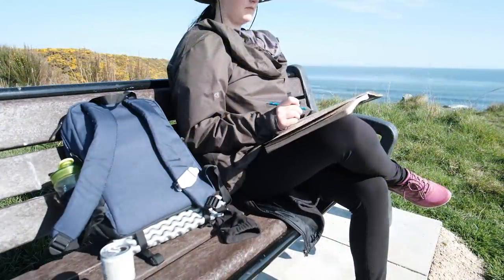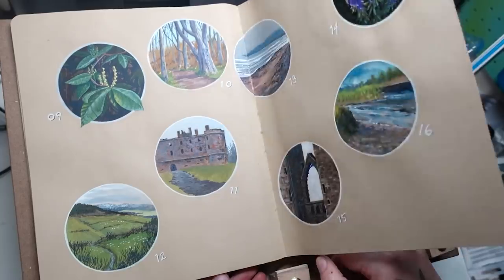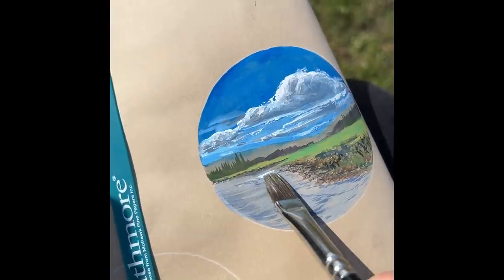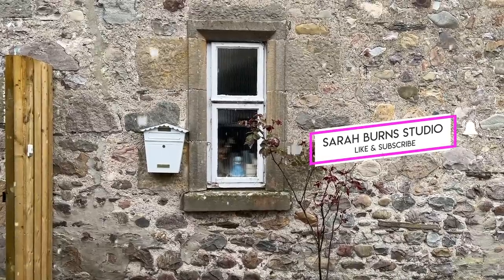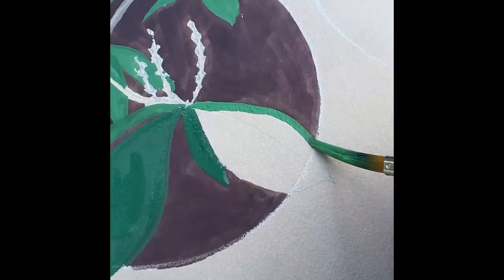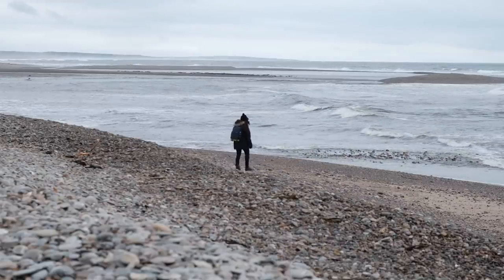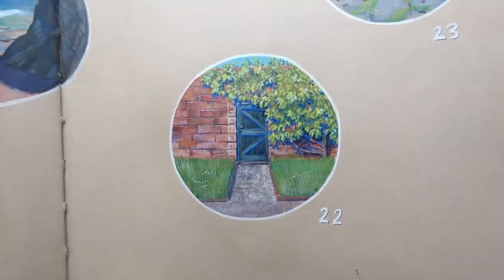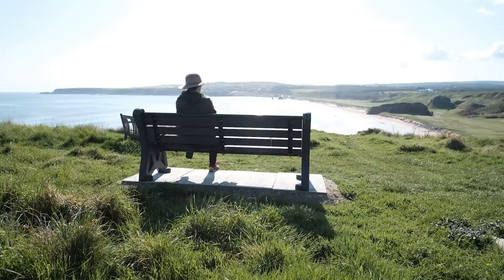I painted outside 30 days in a row ... here's what I learned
This is Part 1 of my 30 day outdoor painting challenge recap. In this video I will share my experience painting outside for 30 days in a row, and some of my biggest lessons learned. I will take you on a little adventure into each "portal" and share what it was like to be there. Don't forget to ask questions for part two, which I will post soon!

00:00 Intro
01:16 Sketchbook tour
03:49 Early days
08:39 Comfort vs discomfort
10:36 Why paint outside?
11:01 Stepping Stones
12:34 Art is a language
16:06 Shapes
17:54 Advice